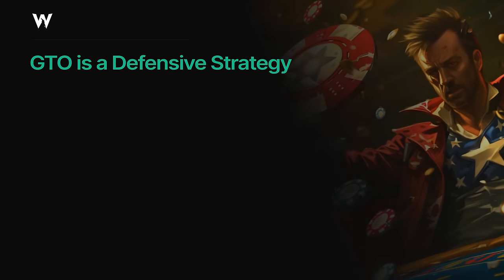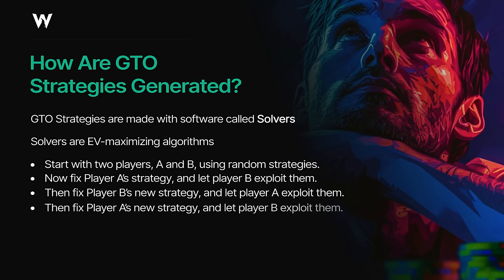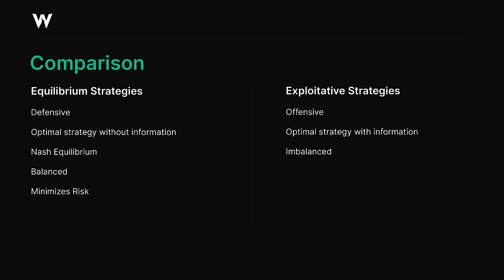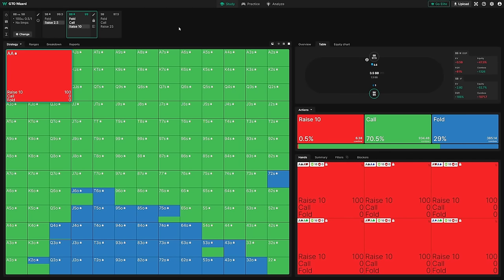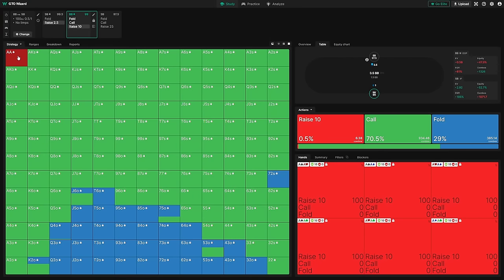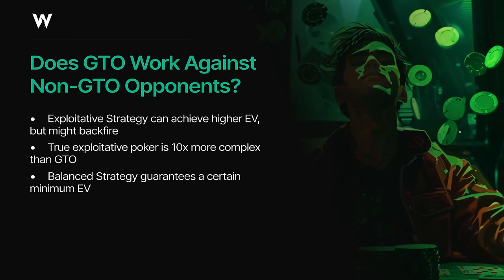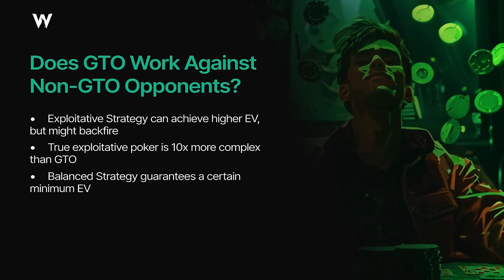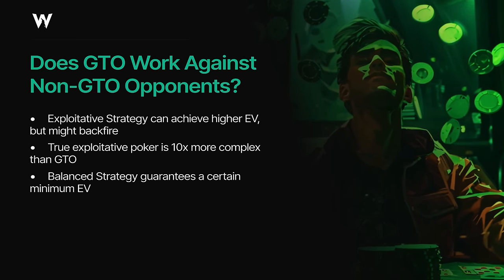The Fundamentals of GTO Poker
GTO is often touted as the "holy grail" of poker strategy. But what makes GTO unexploitable? Does it work against non-GTO opponents? And how are these strategies generated? Learn all this and more in today's video by Tombos21!

📚 Unlock your poker potential with "Daily Dose of GTO". and start mastering GTO in just 5 minutes per day!

🧙‍♂️GTO Wizard
• Study any spot imaginable
• Practice by playing vs. GTO
• Analyze your hands with 1-click

0:00 Intro
0:36 What is a GTO strategy?
2:01 How are GTO strategies generated?
3:12 What makes it unexploitable?
4:10 Does GTO work against non-GTO opponents?
9:36 Minimum EV guarantee
10:30 How does GTO make money?
12:38 Further Reading